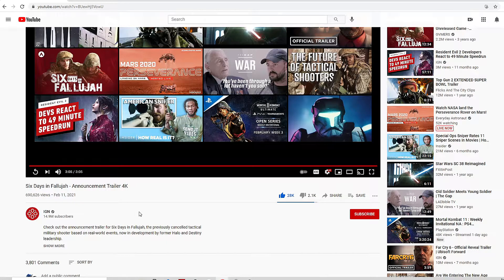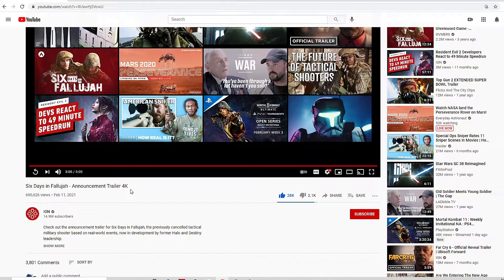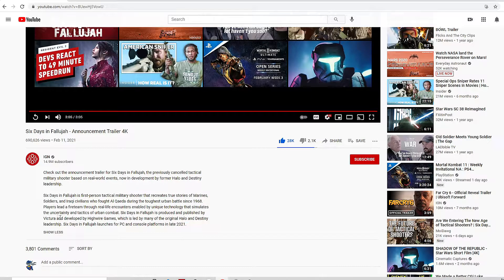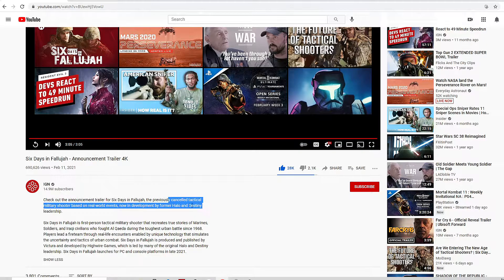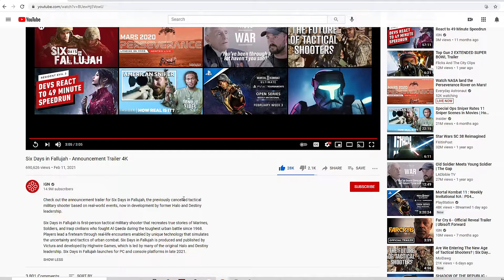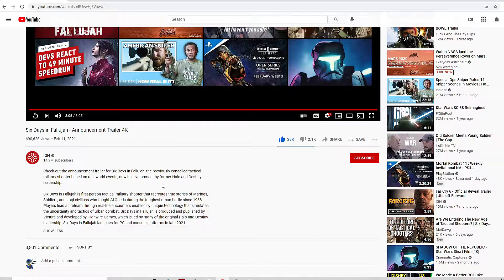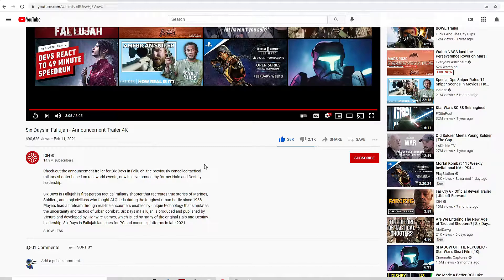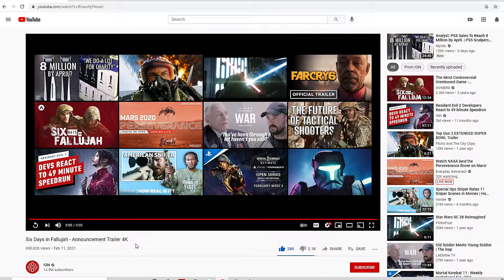THEY'RE BRINGING BACK SIX DAYS IN FALLUJAH!?! YOOOOOOOO!!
Who'd of thought we'd ever see the day?